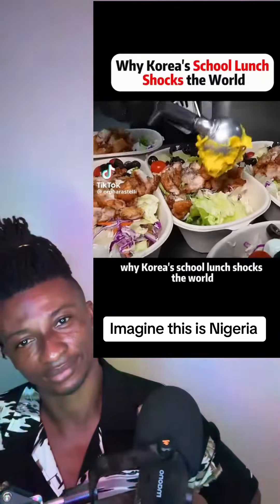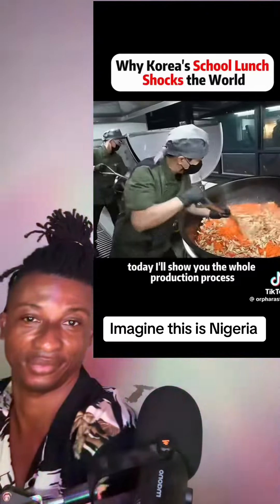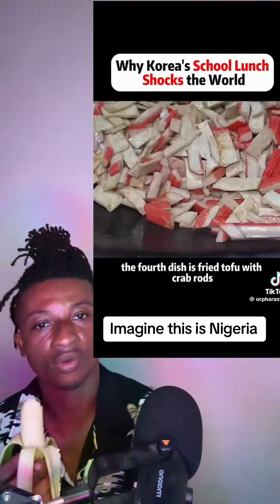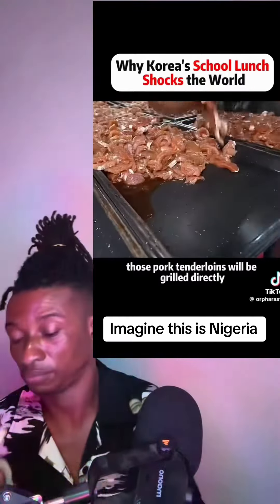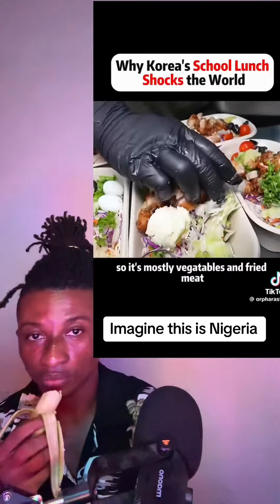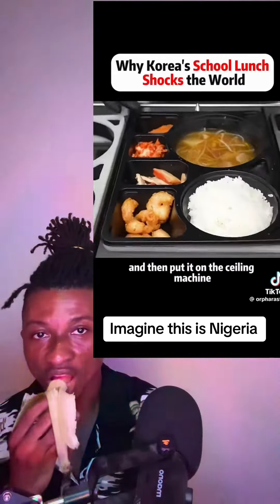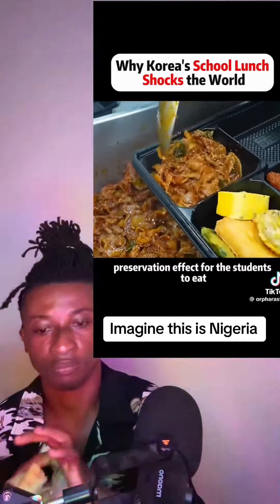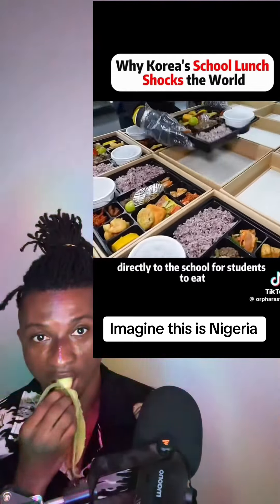See what Korean kids eat at school for lunch